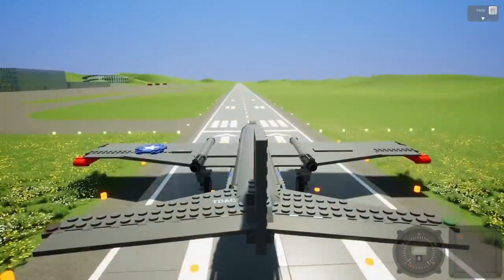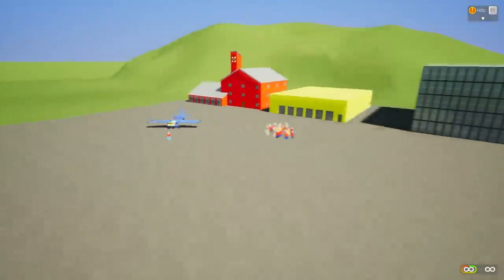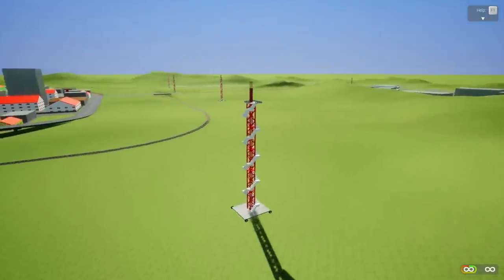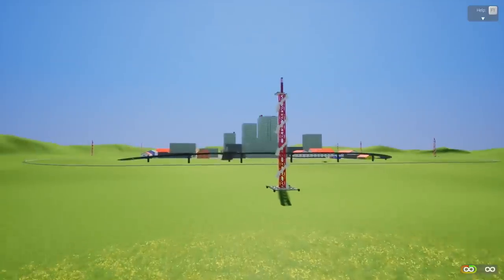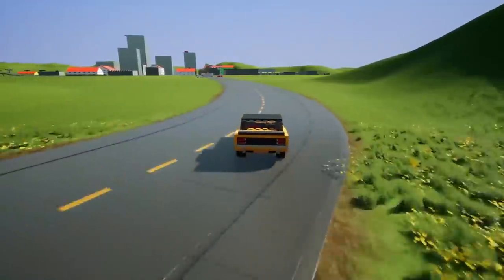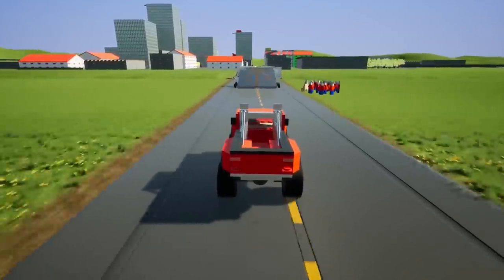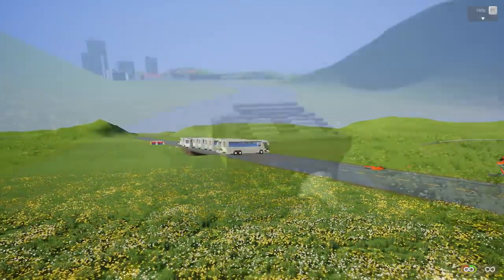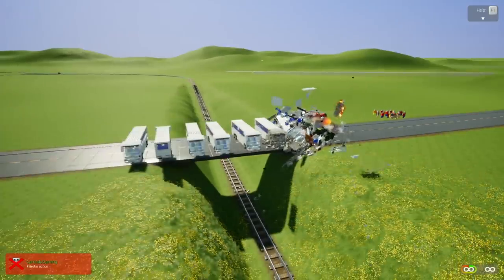LEGO STUNT SHOW GONE WRONG! - Brick Rigs Gameplay Challenge & Creations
Welcome to Camodo Gaming's Let's Play of Brick Rigs. Today is the Lego stunt show challenge. Bob will be doing different events from car jumps, plane bowling, and plane racing.

The multiplayer mode allows you to experience these physics together with your friends. You can race other players, organize demolition derby's or battle each other in a dog fight, the rules are up to you!